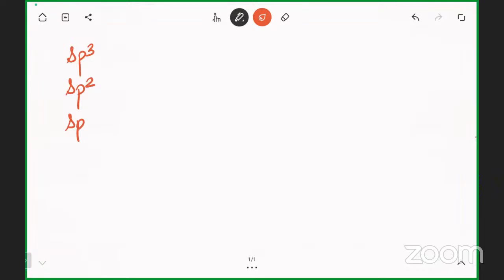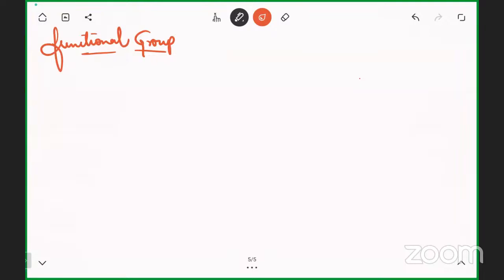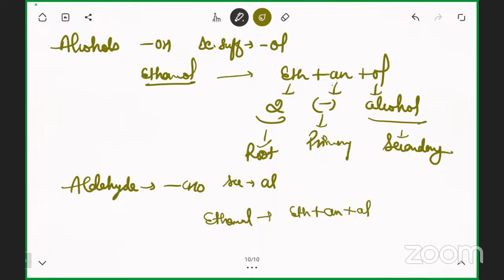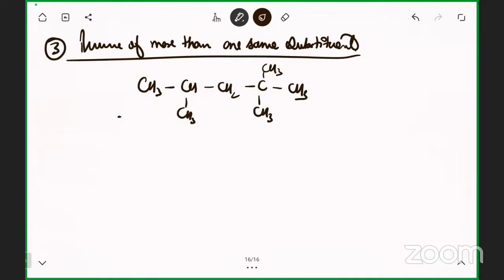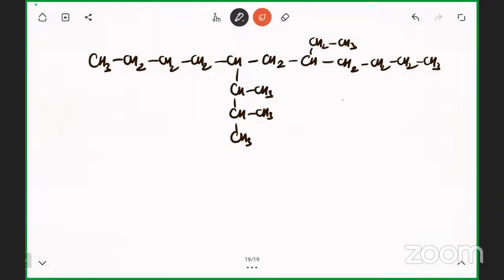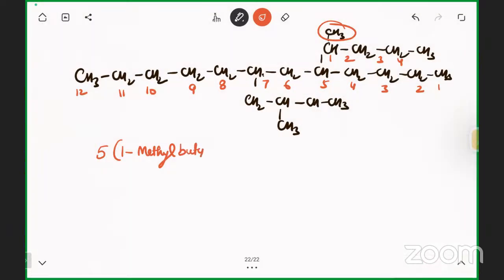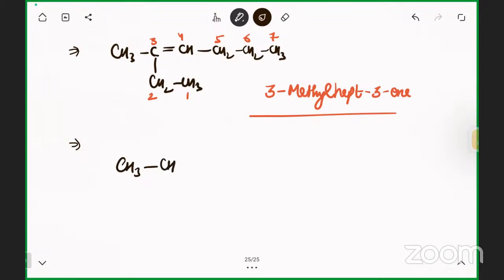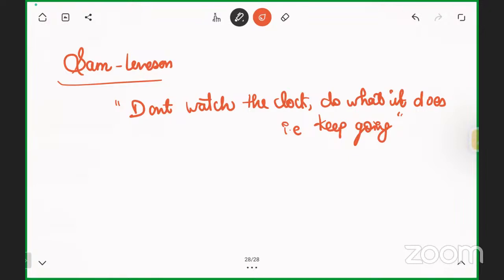IIT-JEE/NEET MS-1(SEPT 16)